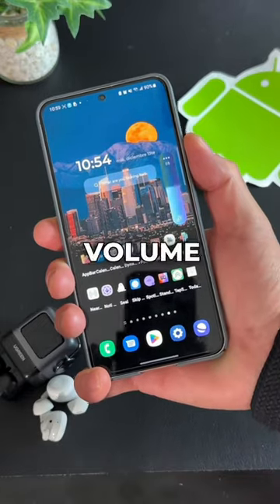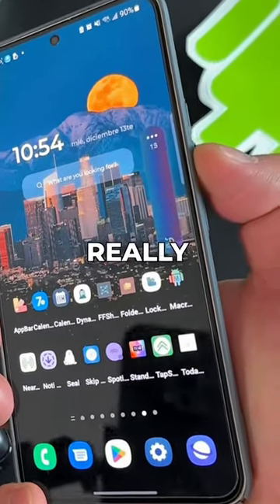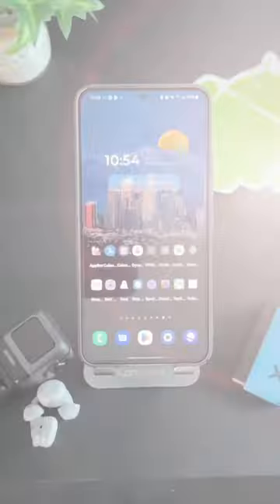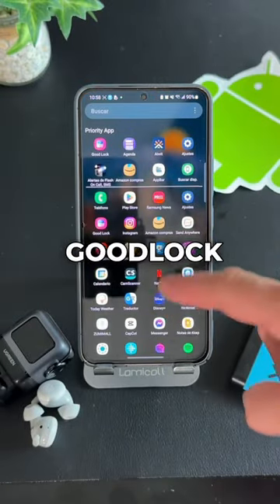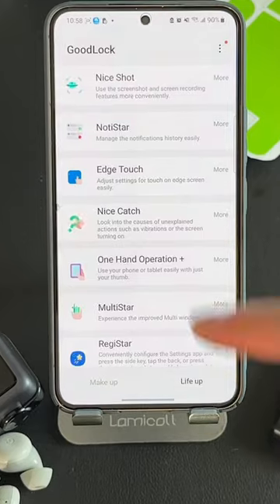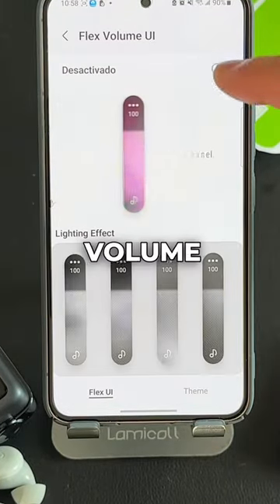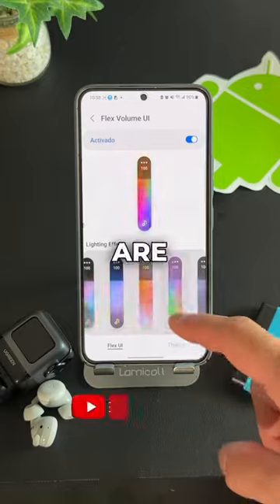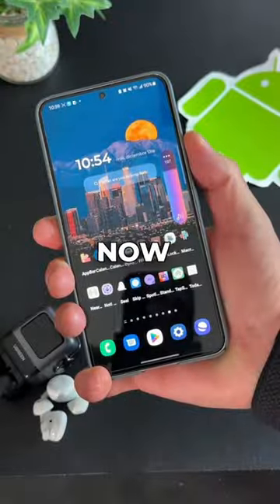Ultimate SAMSUNG Customization: Sound Assistant (Part 3)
I have created seven Samsung customization tutorials, and this is one of them. Download the Good Lock app first to customize like a pro; you won't need any launcher.

One UI 6.0 is amazing. I really like this sound bar. Nice gradient and effect. You should try it too

If you don’t find Good Lock app on play store or Samsung store, try “Fine Lock” app. It has most of Samsung Good Lock features.

The rest of videos are even better!!